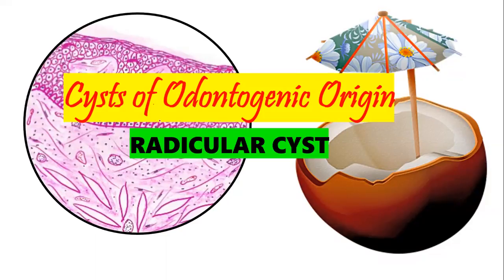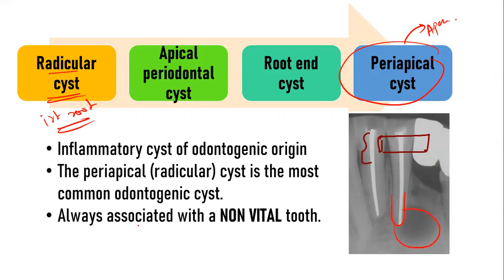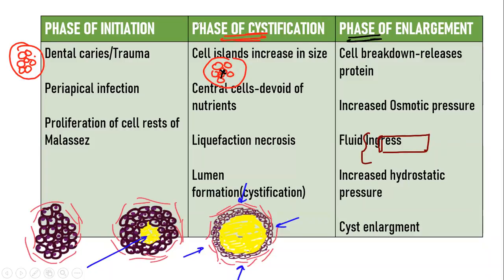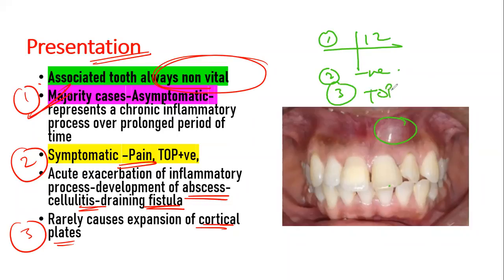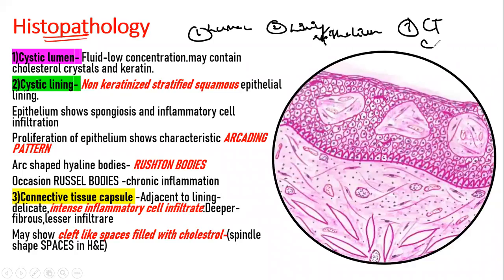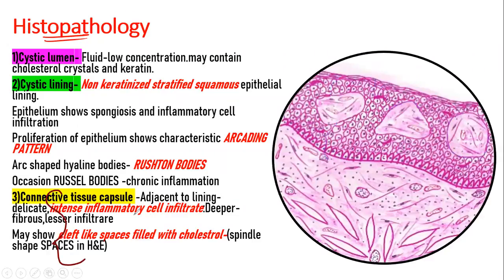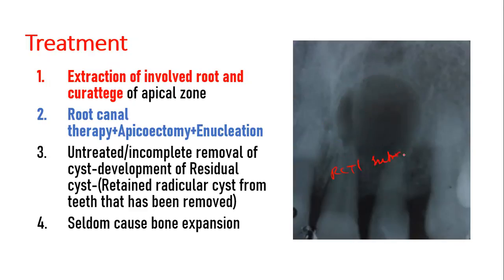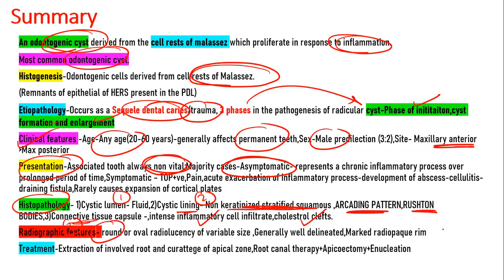Radicular Cyst |10 MINUTE SUMMARY |HISTOPATHOLOGY | Clinical features | Etiopathogenesis | Oral path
Cysts of odontogenic origin- Dentigerous cyst
(Dr Radhi,Reference-Shafer's textbook of oral pathology)
(5 mins summary of RADICULAR CYST/PERIAPICAL CYST)